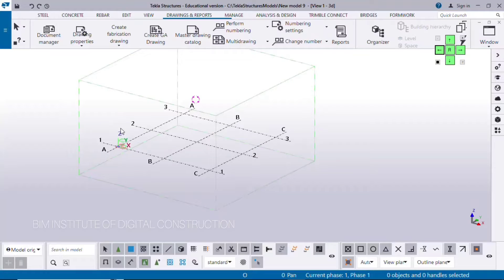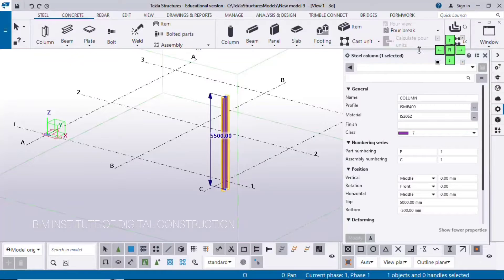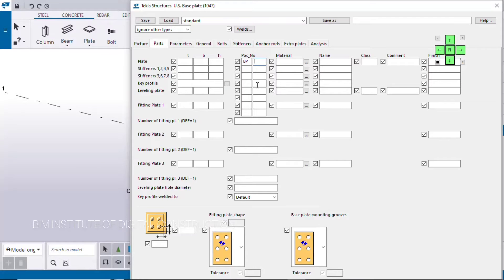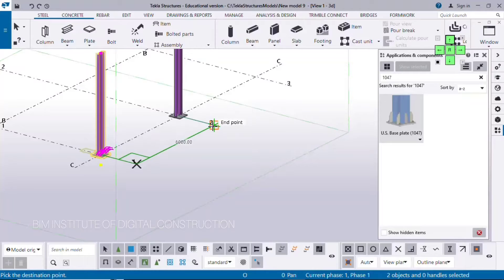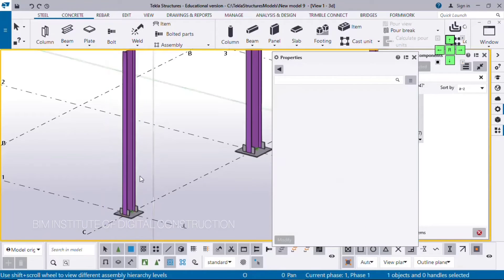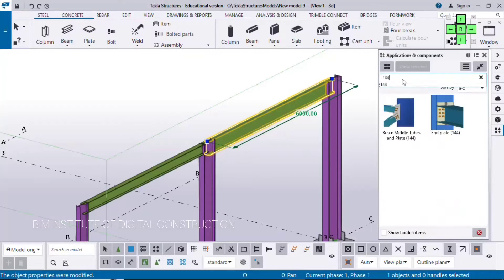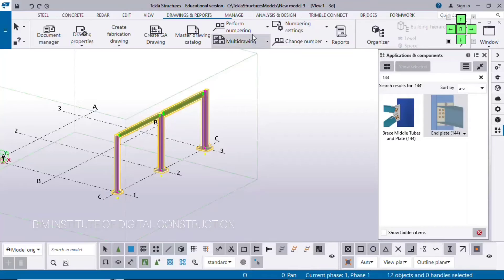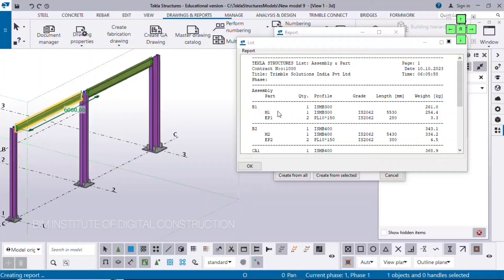How to Assign the assembly number to main part of an assembly| Tekla Structures| BIMINDC| Tamil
In this video, we will see how to set up assembly no to Main part of the Assembly.

BIM Institute of Digital Construction is the Tekla Authorized Training Center. Here the Students of Civil & Mechanical Engineering can learn Tekla Structures. It is the largest platform for students and young professionals across the globe to learn the concepts of BIM either online or through Classroom-Trainings.

BIM INSTITUTE OF DIGITAL CONSTRUCTION
30, Sabha Plaza 2nd Floor, 9th Cross, Thillai Nagar Main Rd, Land Mark opp. to Bata Showroom, Tiruchirappalli, Tamil Nadu 620018.
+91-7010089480